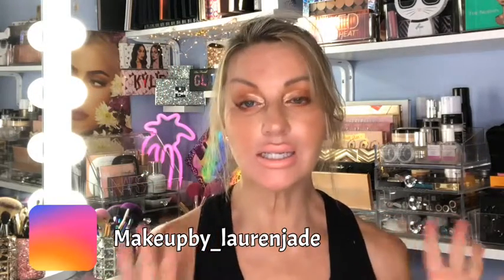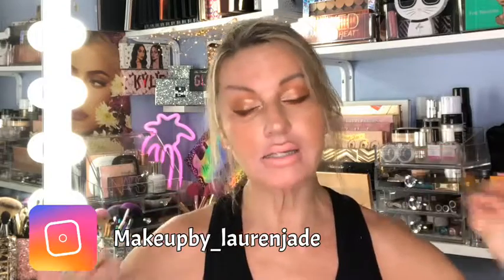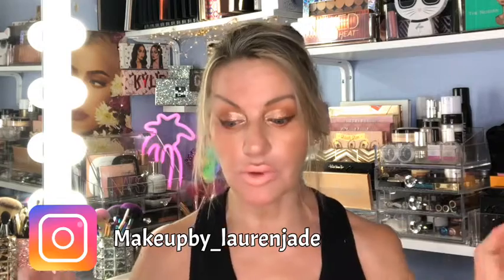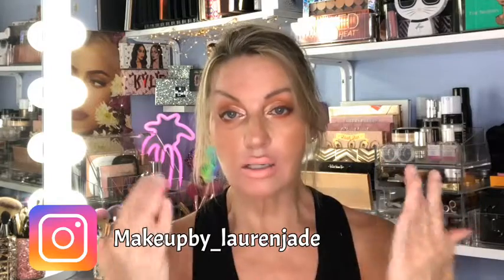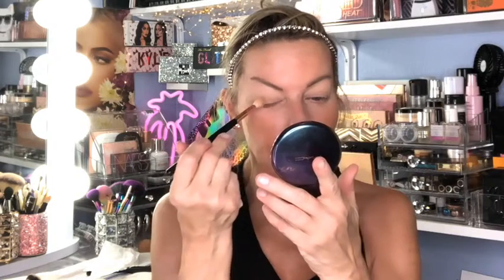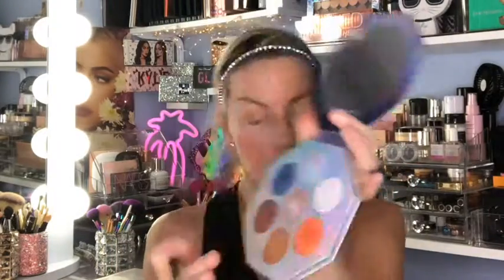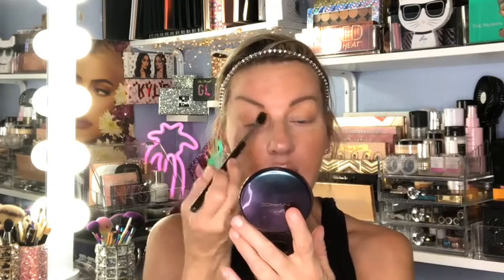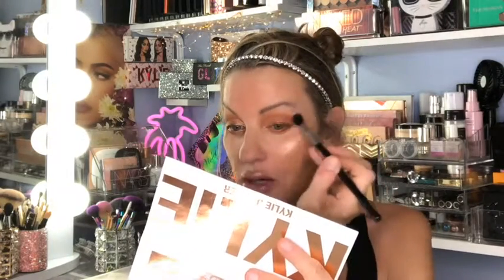Sunset Bronzy Hooded Eyes IN-DEPTH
Products used-  Kylie cosmetics bronze extended pallet Jaclyn hill X Morphy palette Fenty - And on my lips I am wearing Kylie cosmetics lip kit in the shade Penelope